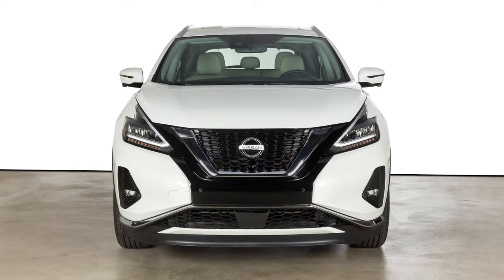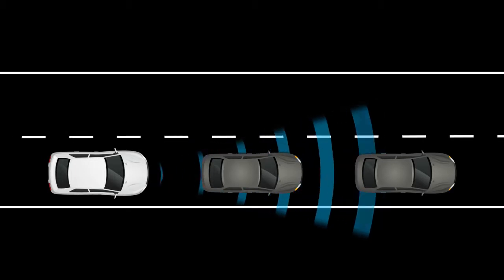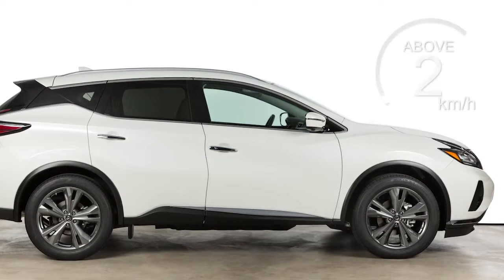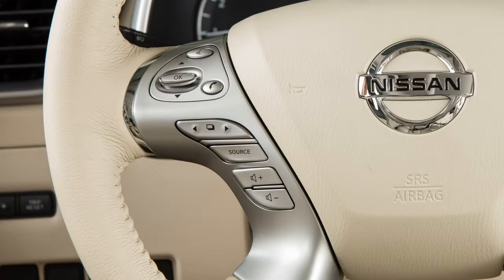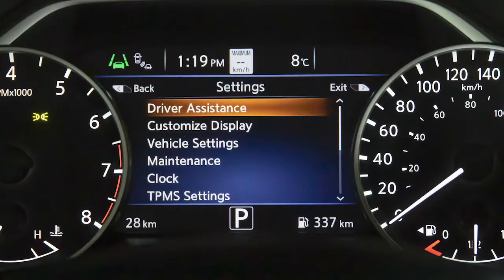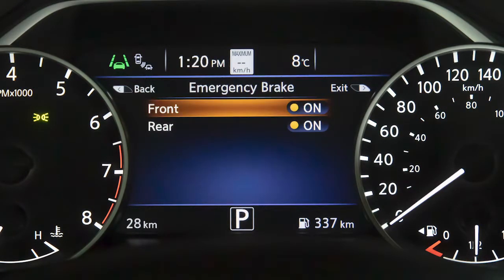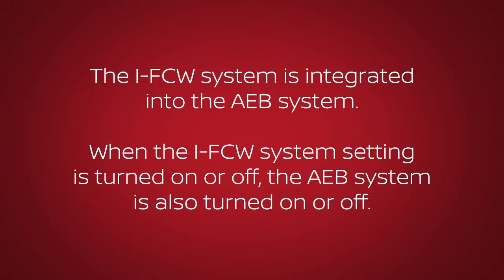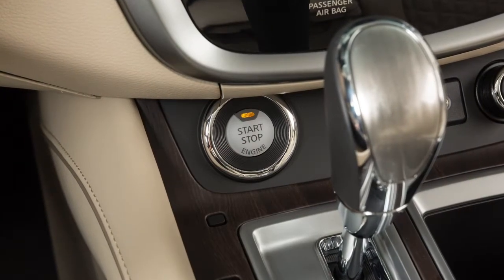Nissan – Intelligent Forward Collision Warning (I-FCW)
The Intelligent Forward Collision Warning system, or I-FCW, can help alert the driver when there is a sudden braking of a second vehicle, traveling in front of the vehicle directly ahead, in the same lane. The system uses a sensor located behind the lower grille of the front bumper. If there is a potential risk of a forward collision, the system warns the driver by blinking the Vehicle Ahead Detection indicator and sounding an audible alert. The system operates at speeds above approximately 5 kilometers per hour. Perform the following steps to turn the system on or off. Press the right or left arrow button until Settings displays in the Vehicle Information Display and then press the OK button. Press the up or down arrow button to select Driver Assistance and press the OK button. Now select Emergency Brake and press the OK button. Then, select Front and press the OK button to toggle the system on or off.

The I-FCW system is integrated into the AEB system. When the I-FCW system setting is turned on or off, the AEB system is also turned on or off.

The AEB and I-FCW systems will be automatically turned on when the engine is restarted. If the radar sensor picks up interference from another radar source, making it impossible to detect a vehicle ahead, the Automatic Emergency Braking and Intelligent Forward Collision Warning systems will automatically turn off and this warning light will illuminate.